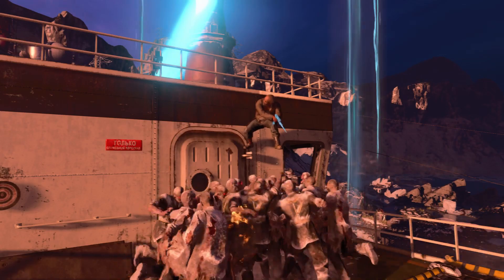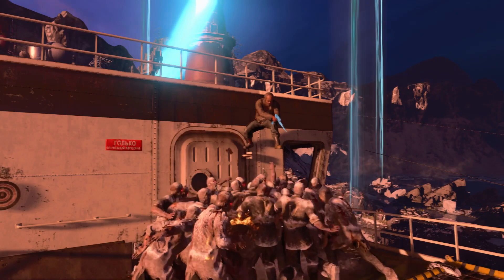BO4 Zombie Glitches: New Solo/Team Boat Pile Up Glitch - Tag Der Toten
Welcome to my New - Video Of Black Ops 4 Zombies On Tag Der Toten Showing You A New Solo/Team Pile Up Glitch Located over by the second power switch!

►Founder(s)
► Smiley Glitcher

➜Credit To & Song Used In Video
Intro: Finding Hope - 3:00 AM
Outro: Blackbear - Idfc (Tarro Remix)

sick_savage